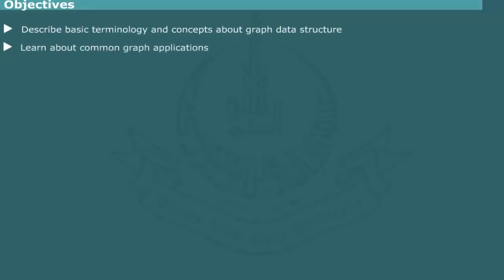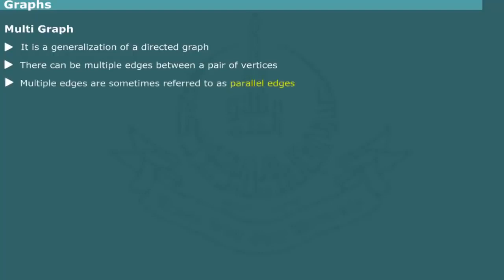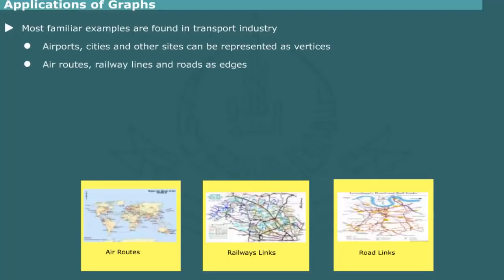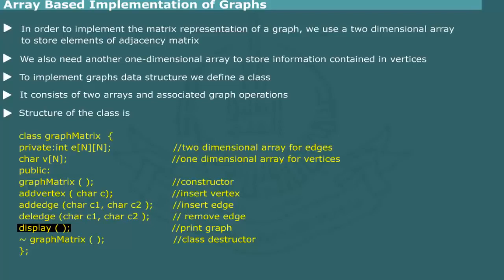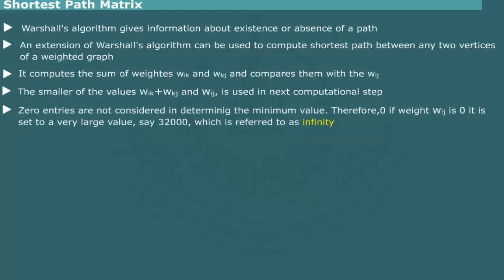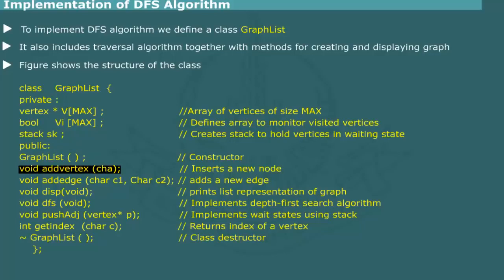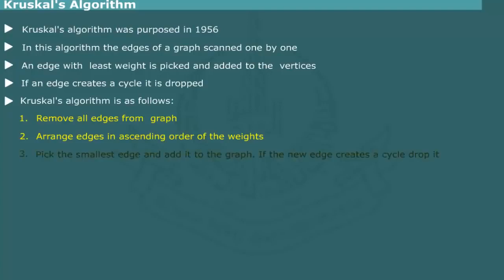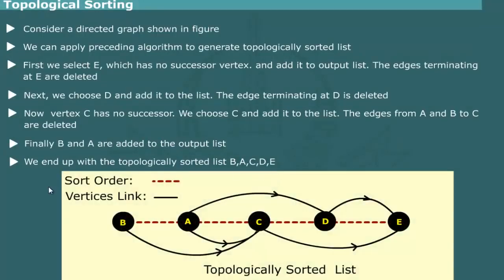Data Structures and Algorithms Complete Tutorial - Part9 - Graphics